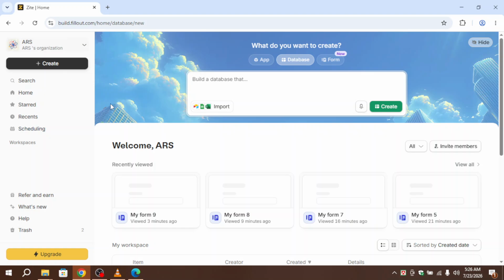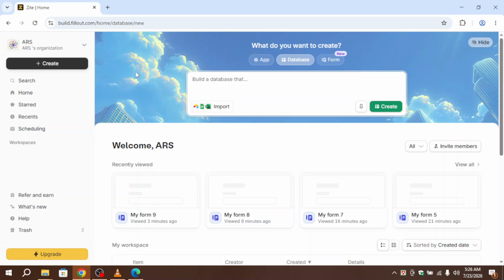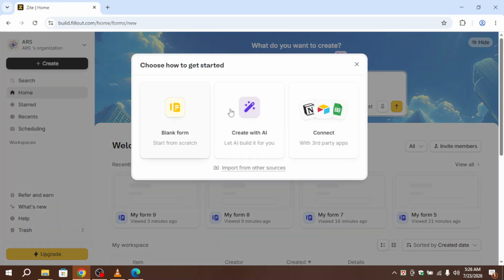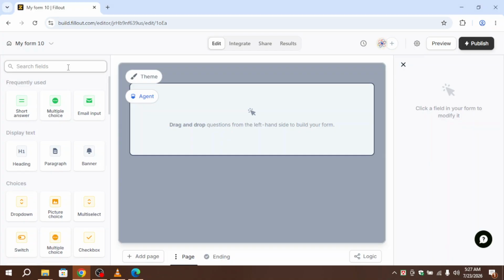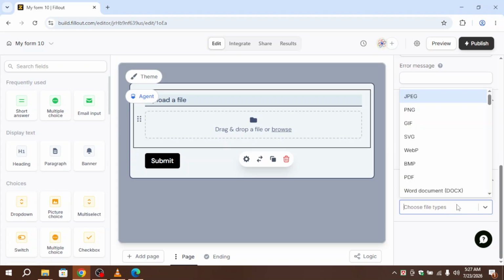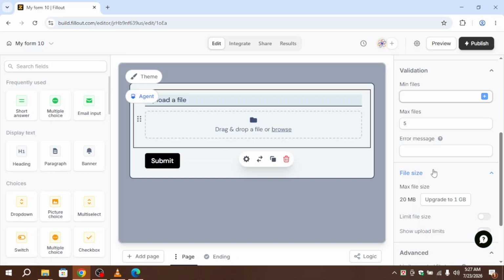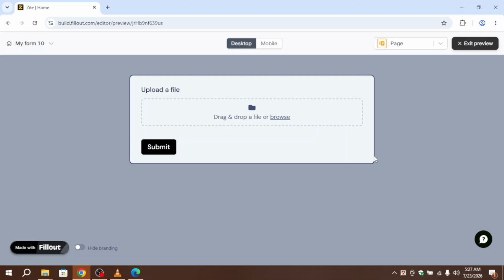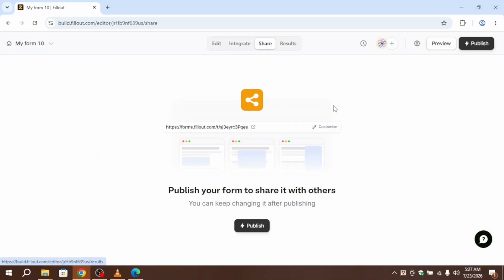How to Add File Upload Fields in Fillout Full Guide 2026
Want to add file upload fields in Fillout and collect documents directly through your forms? In this Full Guide 2026, you'll learn how to use Fillout's file upload feature to accept images, PDFs, resumes, spreadsheets, documents, and other supported file types from form respondents. Whether you're creating job application forms, registration forms, customer support forms, project submissions, feedback forms, or business workflows, this step-by-step tutorial covers everything you need to know. Learn how to add a file upload field, configure accepted file types, set upload size limits, make uploads required or optional, manage uploaded files, connect cloud storage and integrations where supported, review submissions, and troubleshoot common upload issues. You'll also discover tips for organizing uploaded files, improving user experience, securing file submissions, automating workflows, and getting the most out of Fillout's powerful no-code form builder. Follow this complete Fillout tutorial to collect files securely and efficiently in 2026.